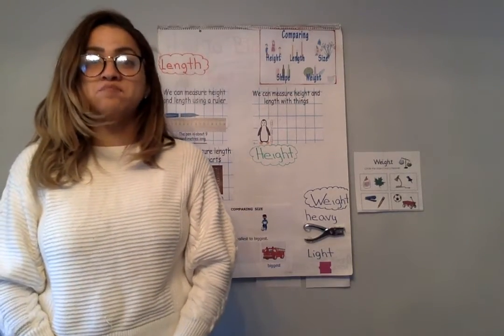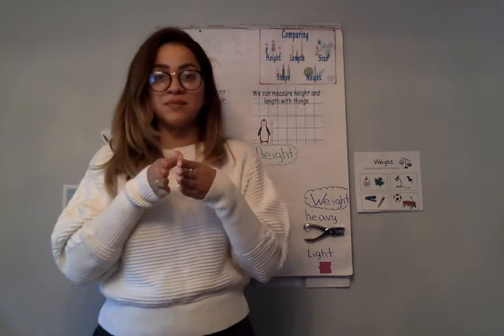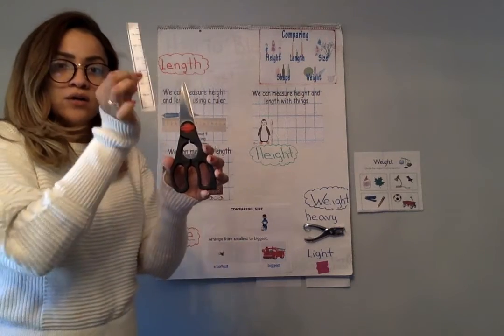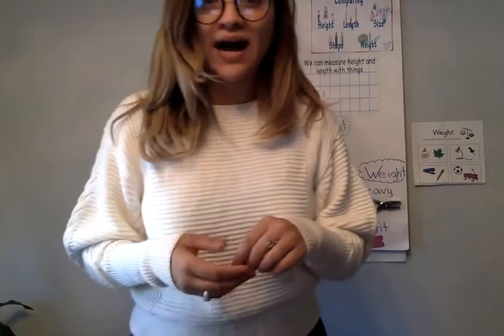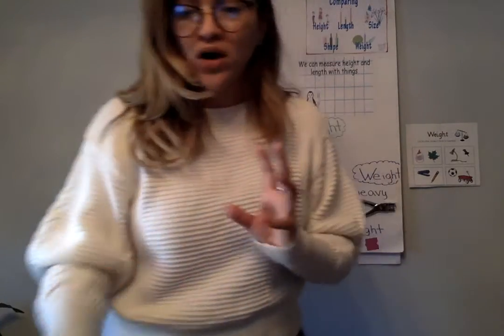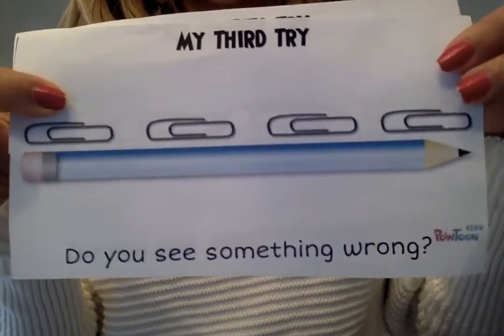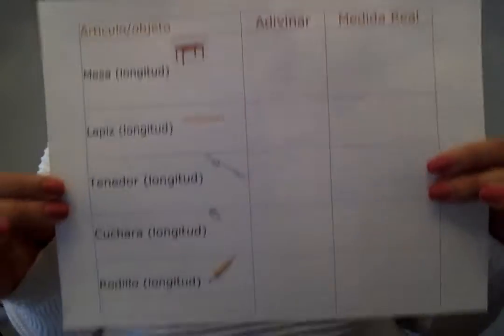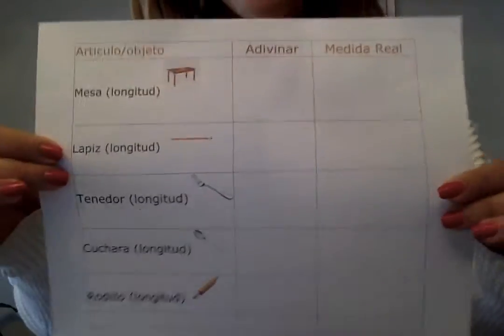Capacity Instructional Video